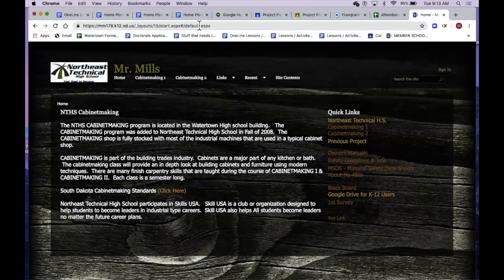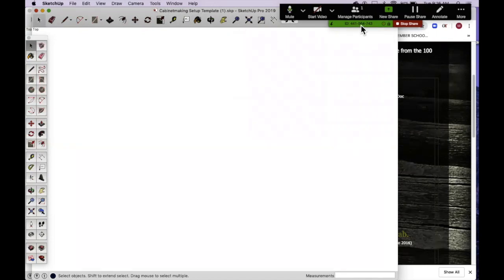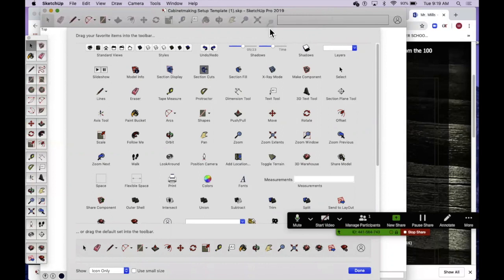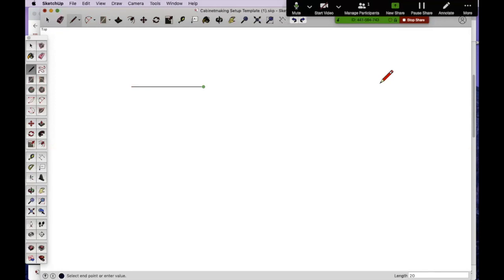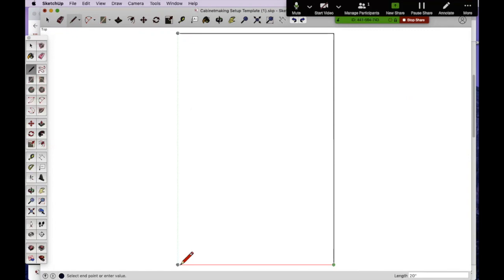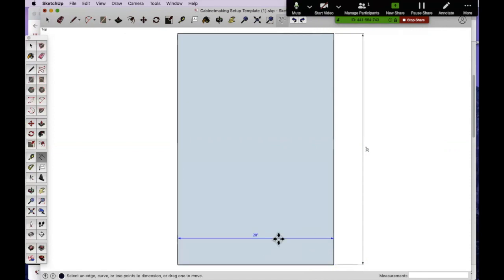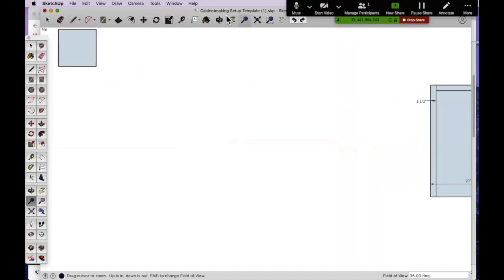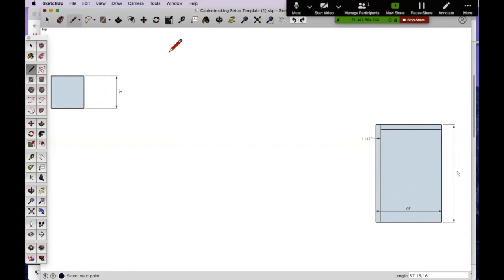Starting In Sketchup